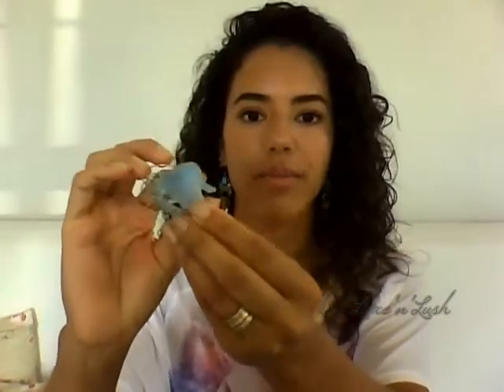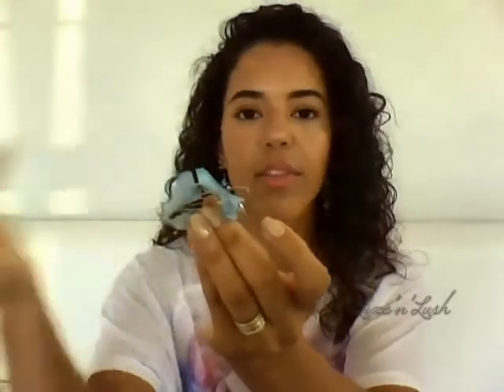Adult Braces Functional/Orthopaedic Orthodontics - Say no to tooth extraction!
I had forgotten to upload this, so here it is!